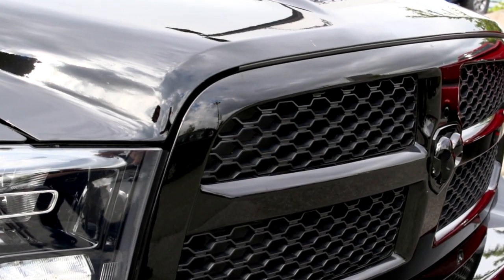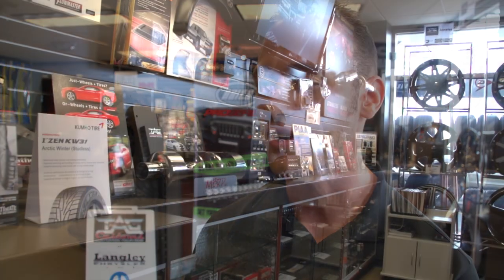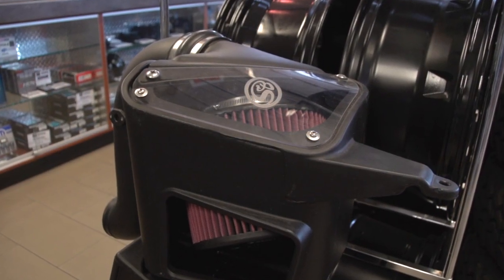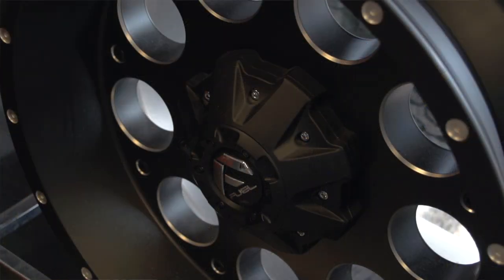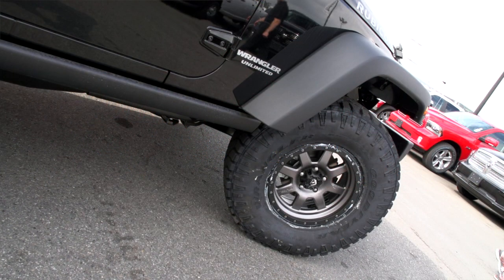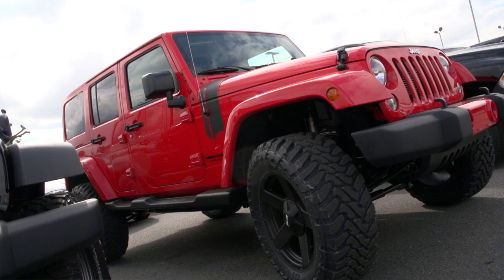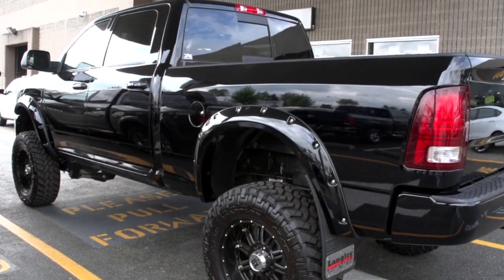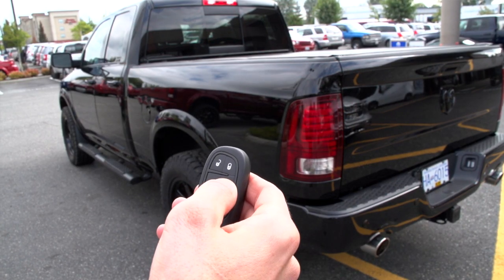Custom Cars and Trucks at TAG Customs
Looking to customize your car, truck or Jeep? Want to have a ride that is totally unique? TAG Customs specializes in customizing your ride to whatever you want! Check out our team and some of the latest custom rides from TAG Customs.